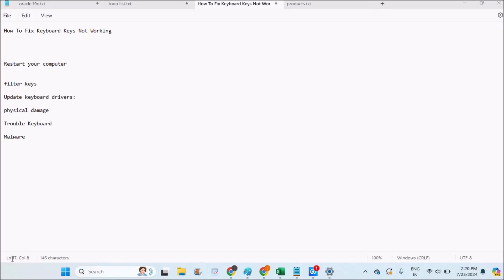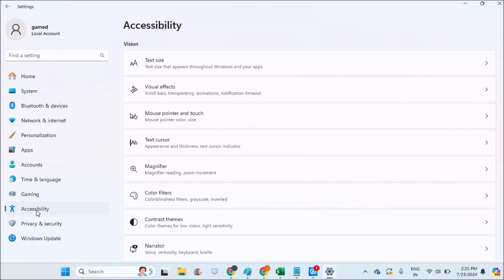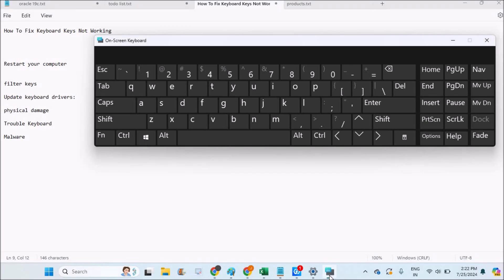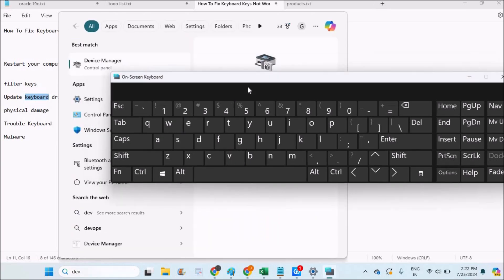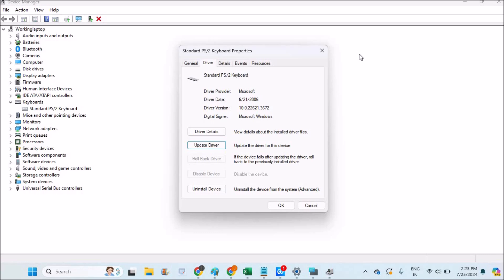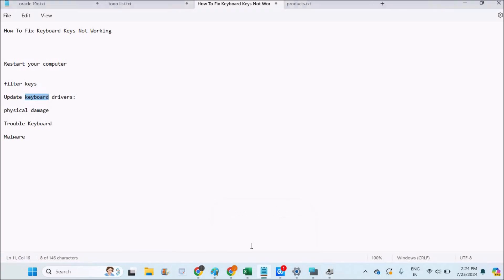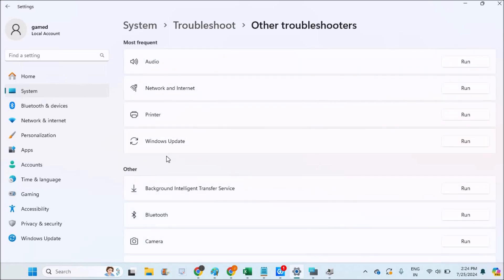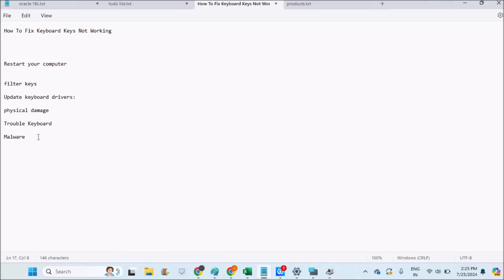How To Fix Keyboard Keys Not Working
If keyboard keys on your laptop are not working, then you can try these 4 troubleshooting steps to fix keyboard keys.